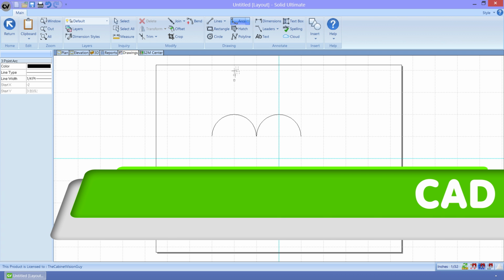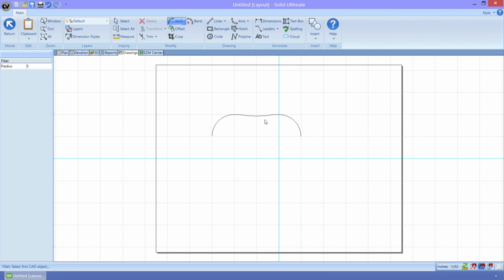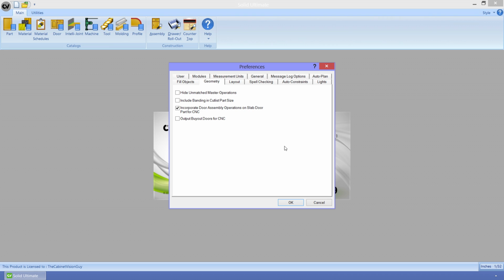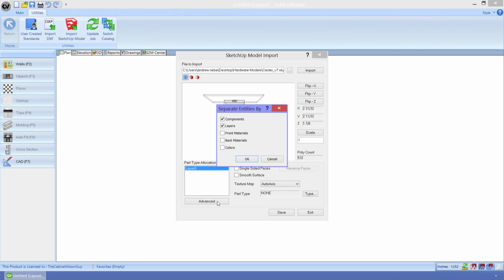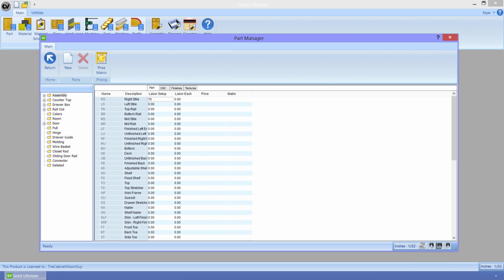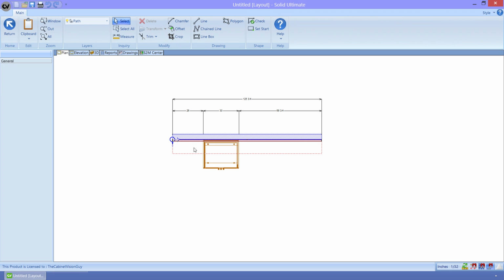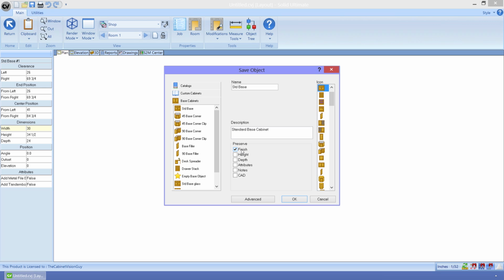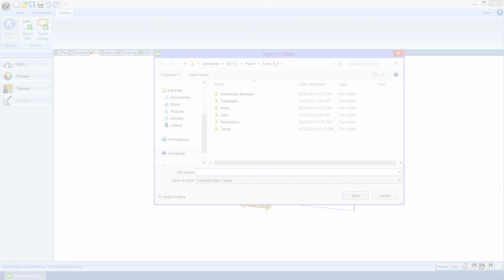Cabinet Vision Version 9 CAD and General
This What's New video takes a look at the new CAD and General Features in Cabinet Vision Solid Version 9.